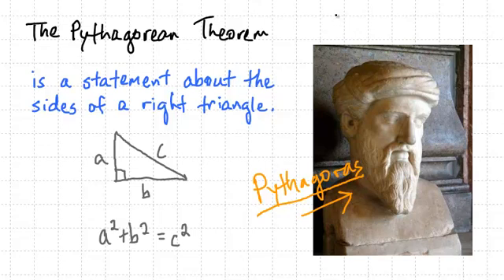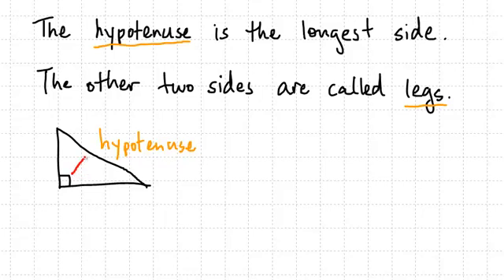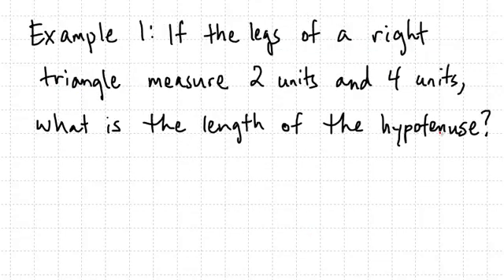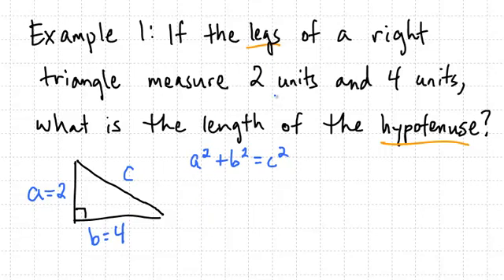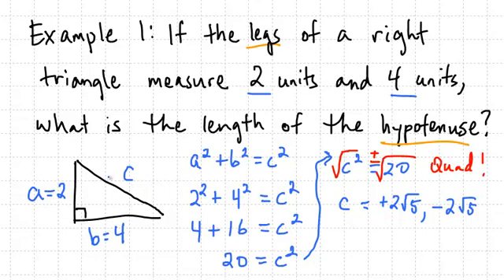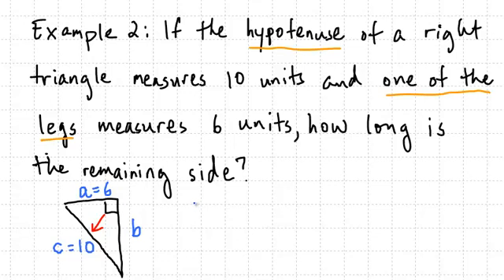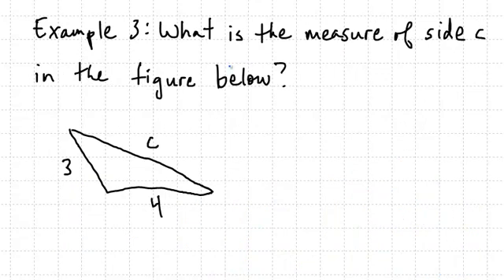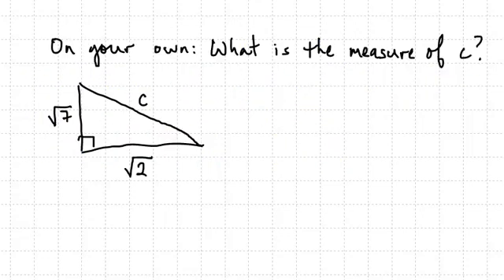Pythagorean Theorem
An introduction to the most famous theorem in high school math.